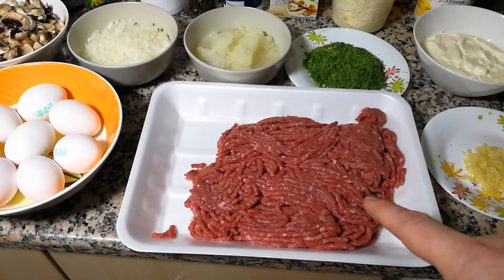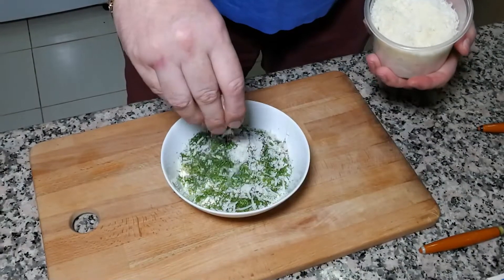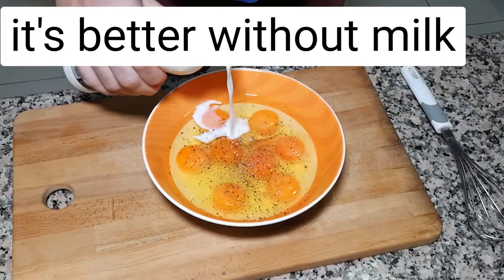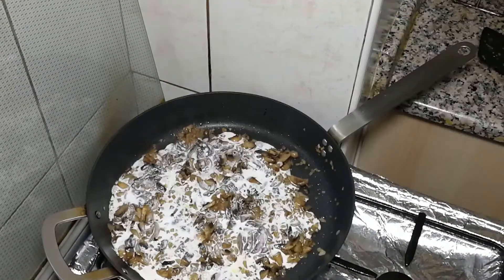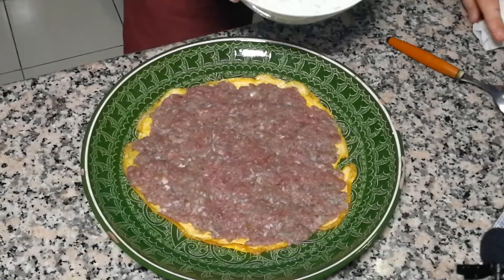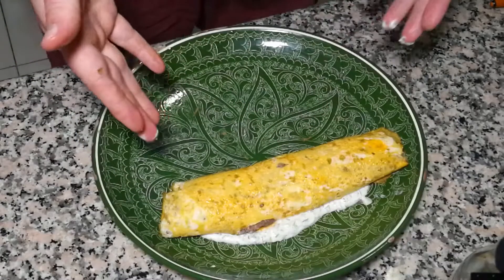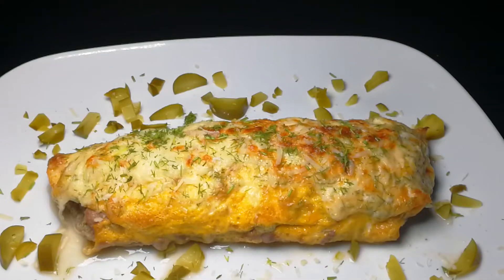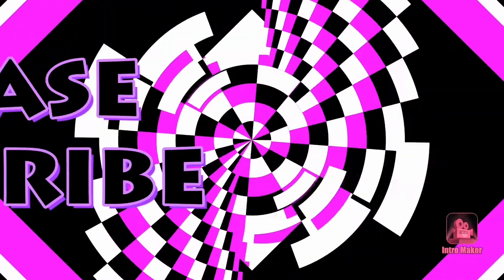Brizol - wow recipe ! / Котлета бризоль.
Brizol - wow recipe
                            Ingredients: :
Beef mince - 800 gramm
Onion chopped - 1 piece
Onion grated - 2 pieces
Sour cream - 400 gramm
Mayonnaise - 2 table spoon
Garlic minced - 10 cloves
Dill chopped
Mushrooms chopped - 250 gramm
Fresh cream - 150 gramm
Parmesan cheese
Cucumber pickle - 2 pieces
Sunflower oil - 3 table spoon
Salt, pepper.
                     Cooking time 25 minutes.
Bon appetit !